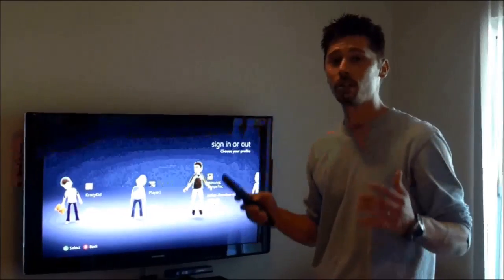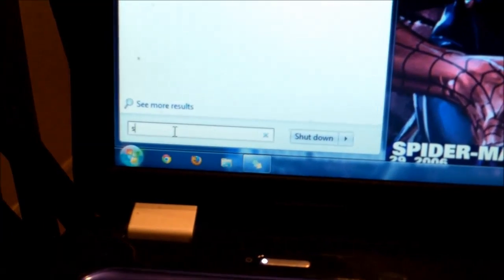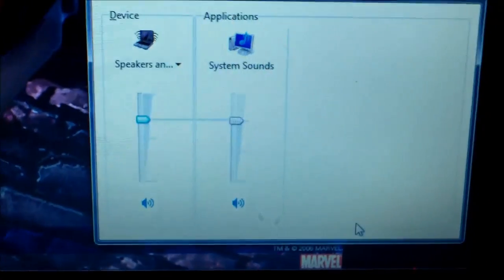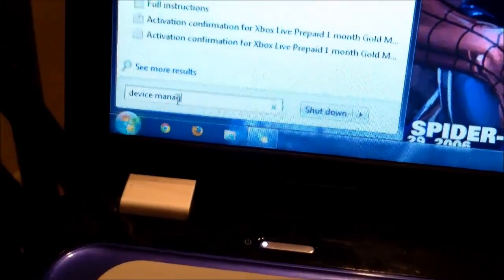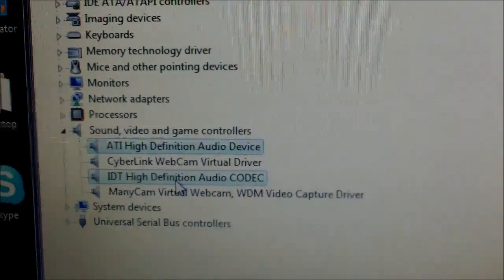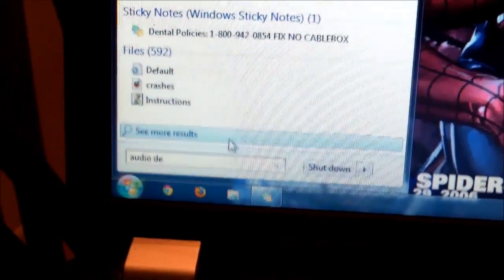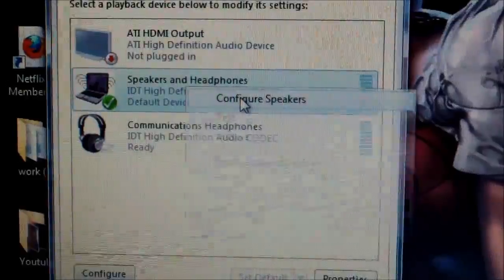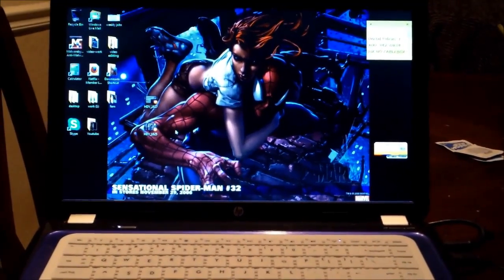EASY HOW TO FIX NO AUDIO SOUND SPEAKERS PC REVIEW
EASY HOW TO FIX NO AUDIO SOUND SPEAKERS laptop bluetooth wireless headset headphones on computer PC COMPUTER REVIEW THIS WORKS FOR DELL SONY VAIO HP ASUS ECT...  see GUIDE Below
VIDEO TUTORIAL SERVICE HELP GUIDE, also click on control panel, then Hardware & Sound use try both head phones or pc speakers
Steps i take to troubleshoot sound audio problem issues -
reset pc by unplugging power for 1min.,
reset audio drivers in device mngr disable then enable
check sound default speaker settings
reinstall audio drivers check laptop manfr. website for drivers support